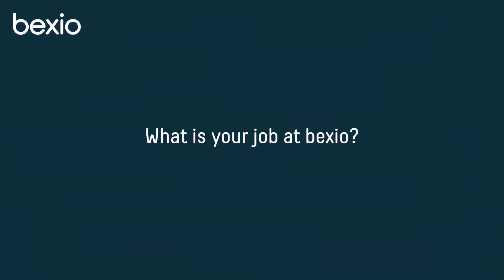The bexio Banking Module with Matthias Paulus | bexio Insights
As product manager Matthias is responsible for the functions and further development of the bexio banking module. In this short video he introduces you to the banking module from his point of view and gives you exciting insights and tips to work even better with the module.

Do you have a question for Matthias? Then write us a comment!

Don't have a bexio account yet?